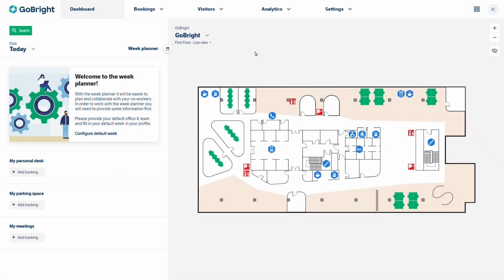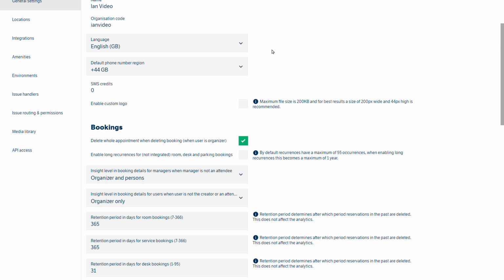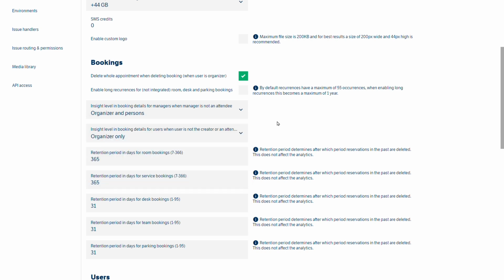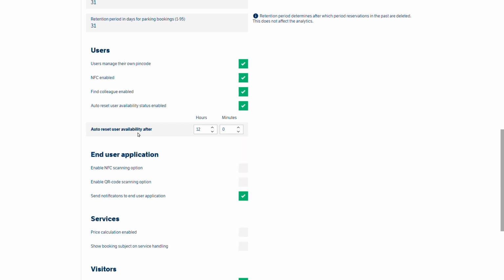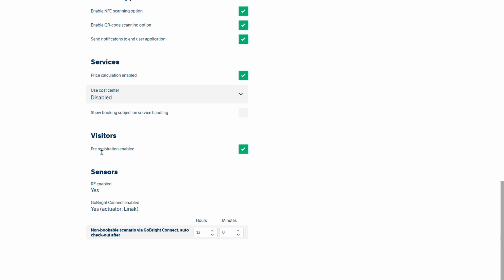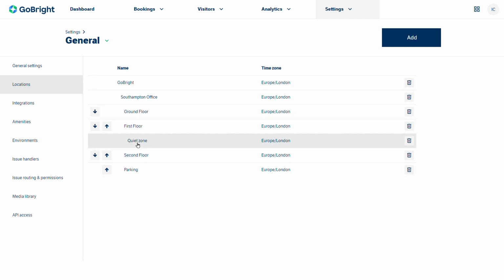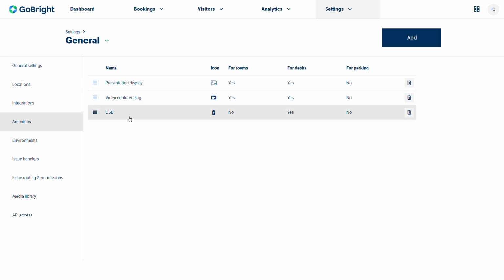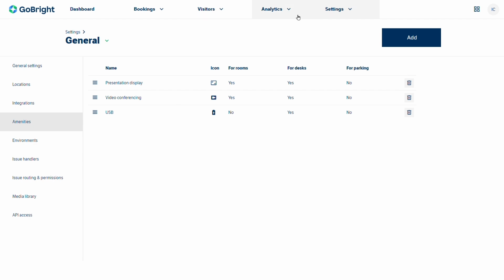GoBright Support Video - Functional - General setting tab